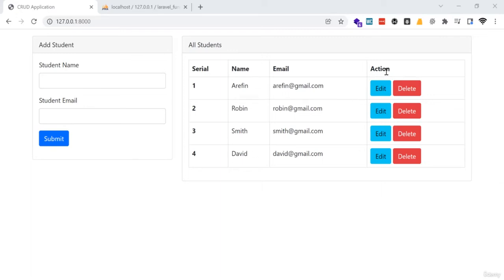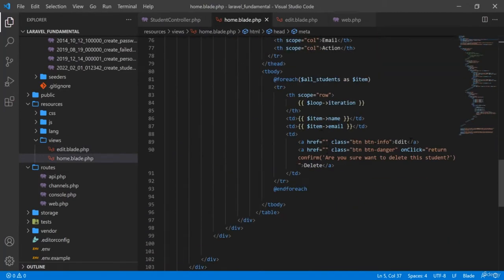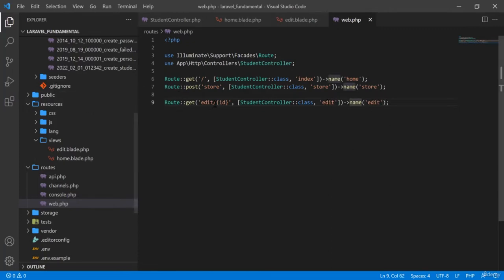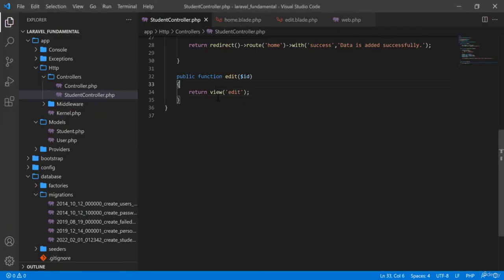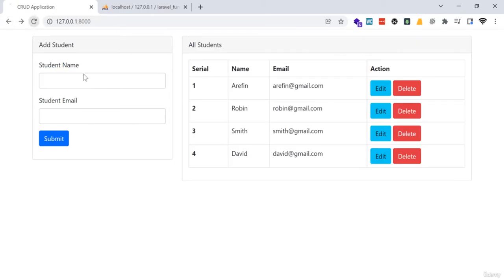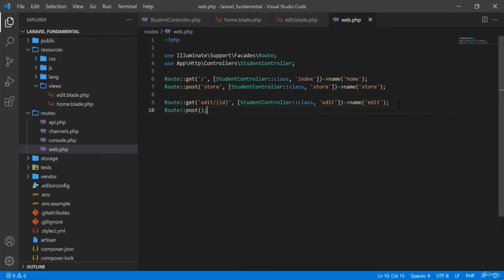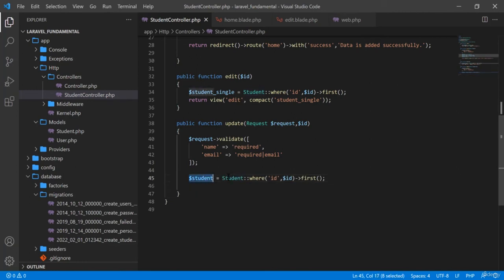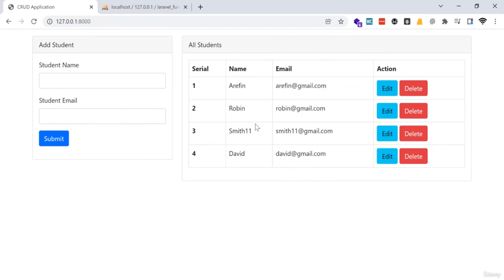36 CRUD Implementation Update Data Part 3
CRUD Implementation Update Data   Part 3